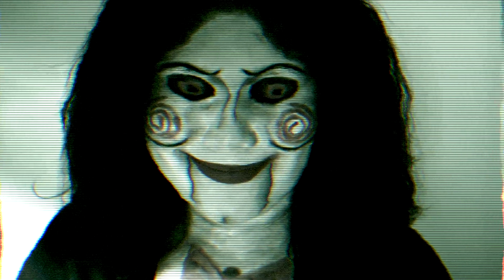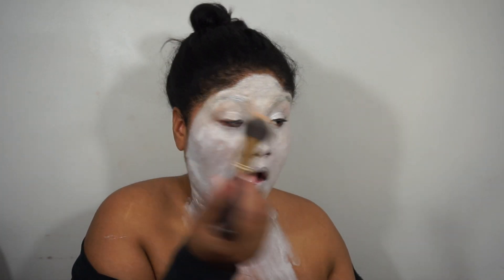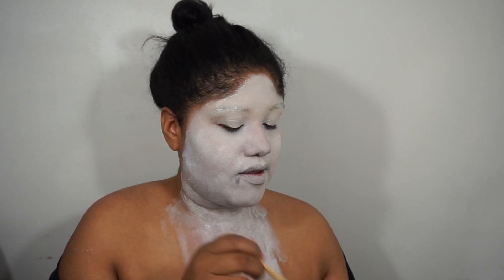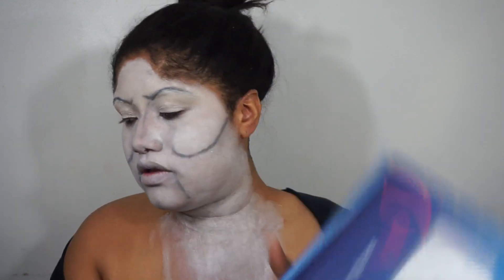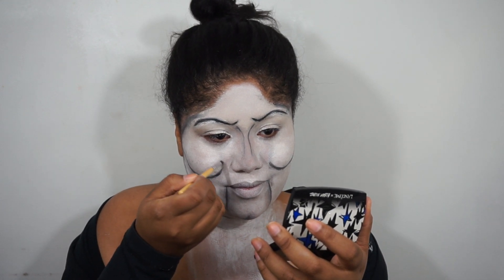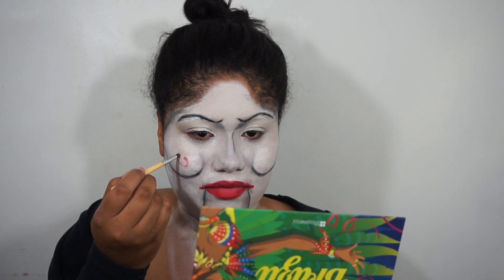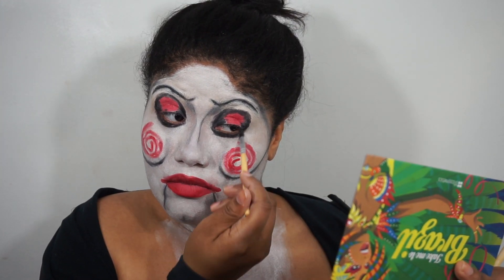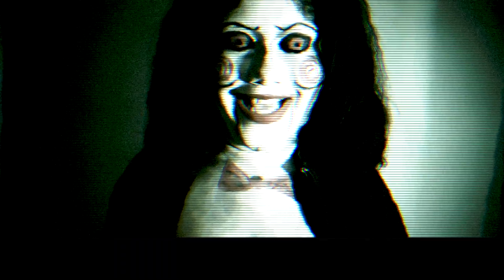Jigsaw "Billy The Puppet" Halloween Tutorial (No Latex)|2017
DO YOU WANNA PLAY A GAME? If all fails to do so...I will find you... and I will get you!